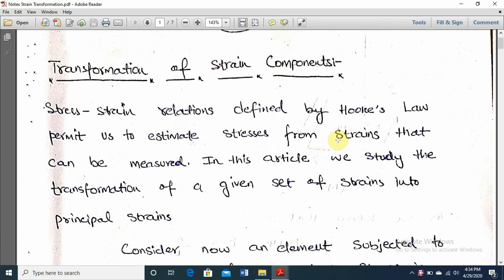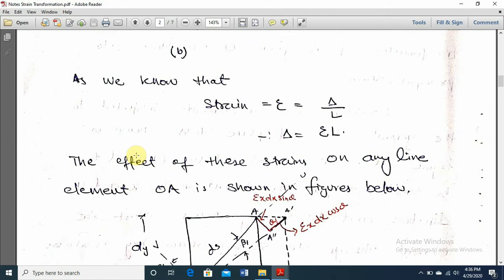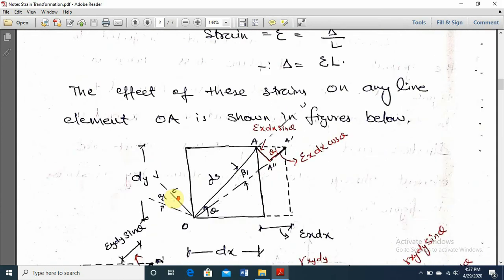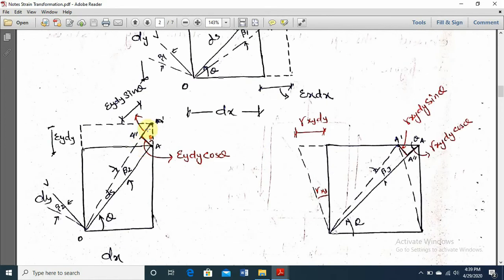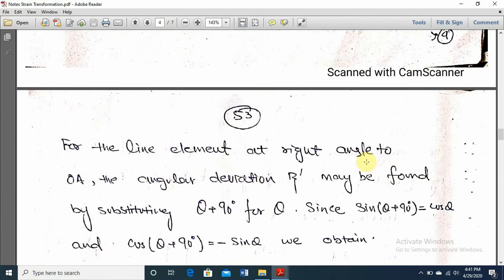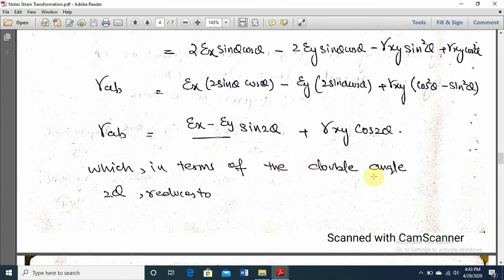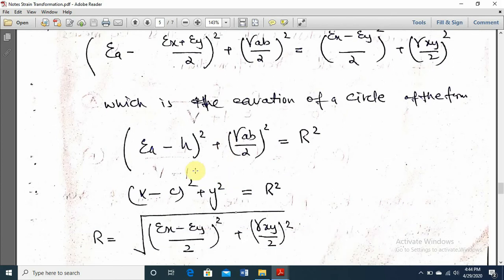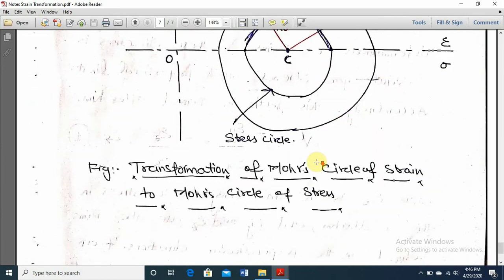Transformation of strain components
This video is about transformation of strain components for Week # 11, Department of civil engineering, International Islamic university Islamabad